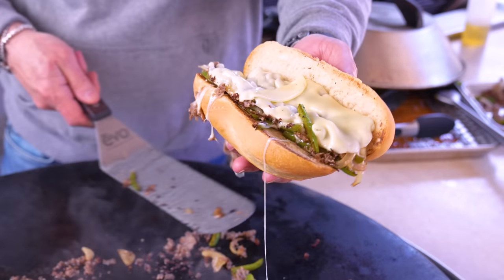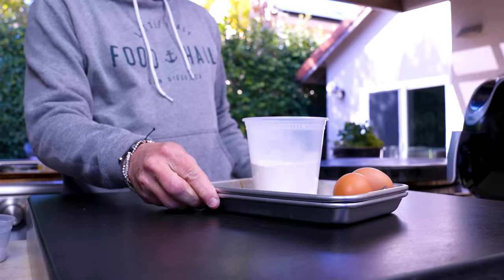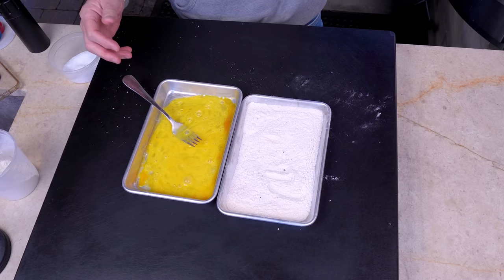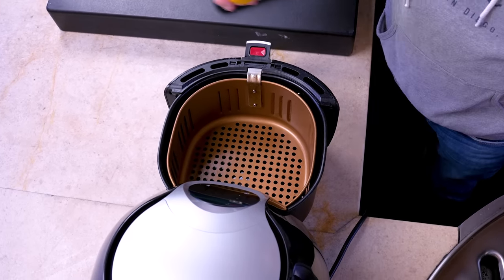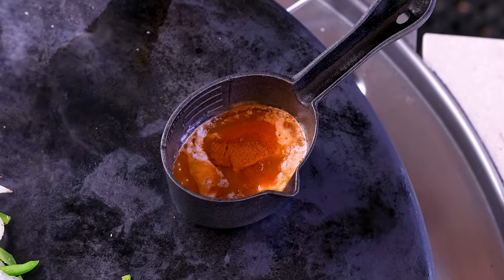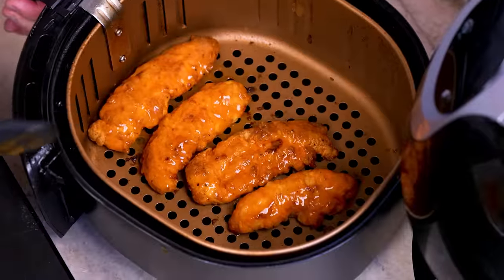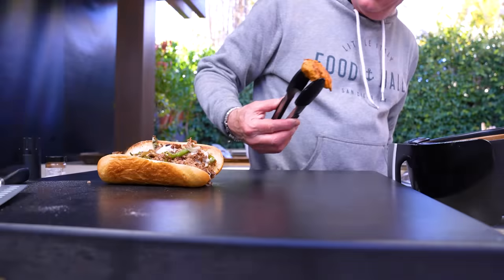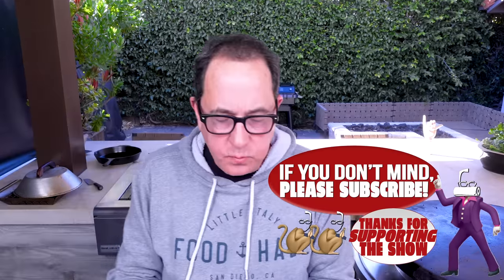THIS SANDWICH FROM BUFFALO, NY (VIEWER SUGGESTED) IS A GAME CHANGER... | SAM THE COOKING GUY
When a viewer suggests that you make something as legendary as the Buffalo Stinger, there's only one thing to do and oh snap are we happy we did it! 🤤

00:00 Intro
1:46 Prepping the Dredging Station
2:48 Chance eats a Raw Egg
3:27 Breading Chicken
3:52 Air Frying Instructions
4:13 Making Buffalo Sauce
4:27 Cooking Vegetables
5:31 Flipping Chicken & Chicken Reveal
5:51 Saucing Chicken & Final Frying
6:21 Cooking Steak-Umms & Adding Vegetables
7:00 Adding Cheese & Prepping Bun
7:15 Building
8:28 First Bite
8:57 Outro